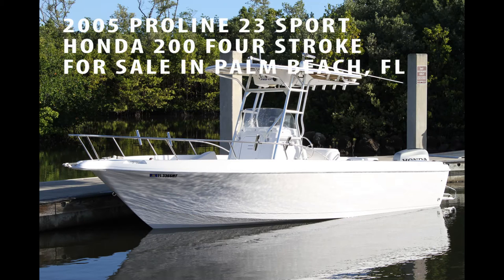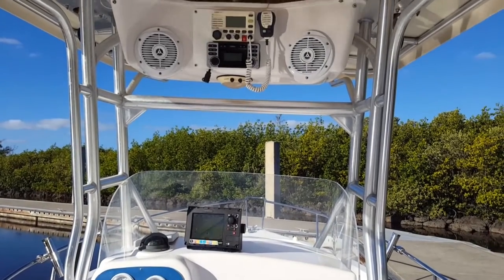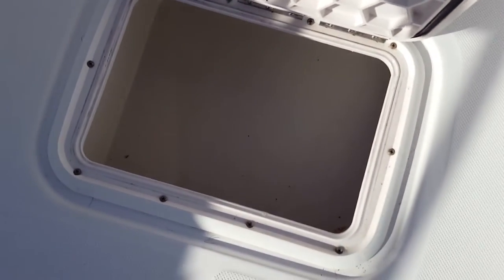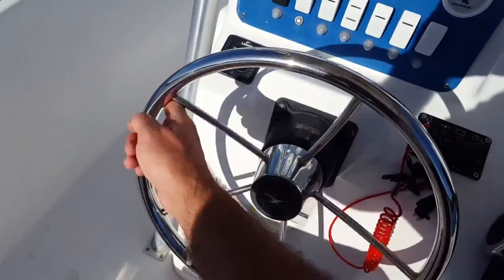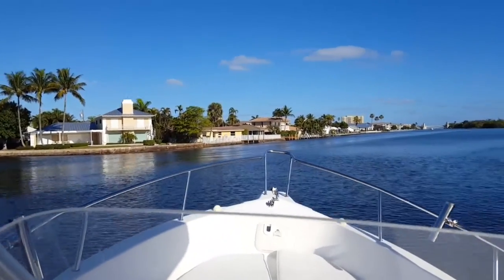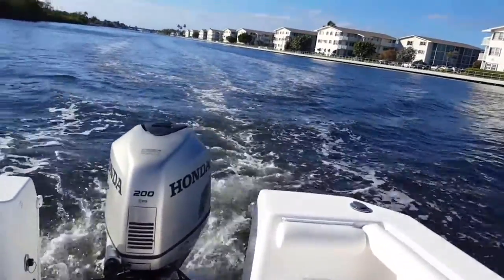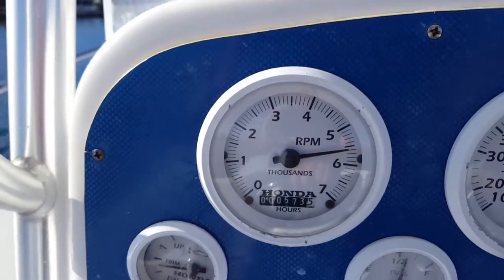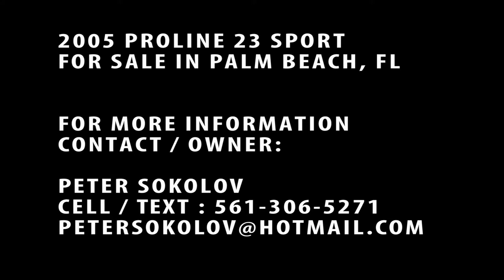SOLD - 2005 Proline 23 Sport - Honda 200 Four Stroke - VIDEO TOUR